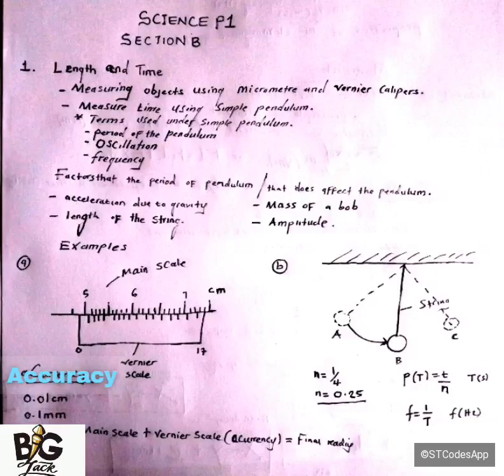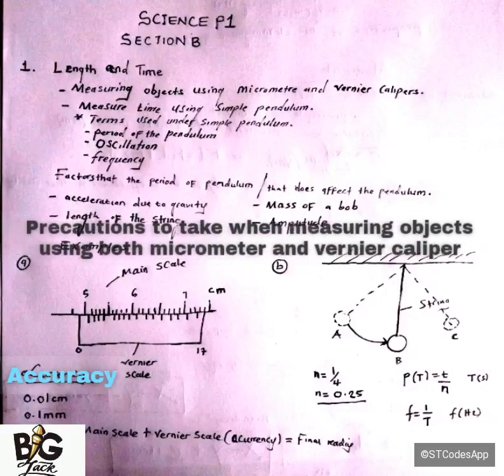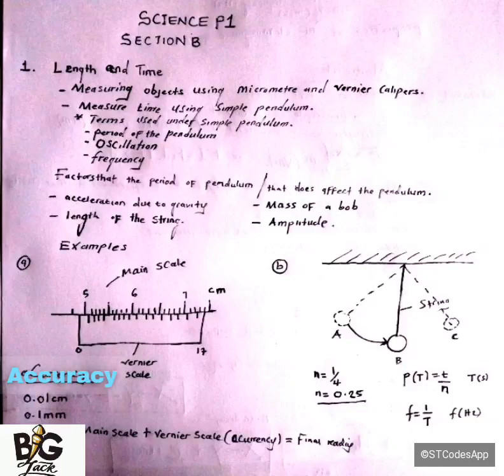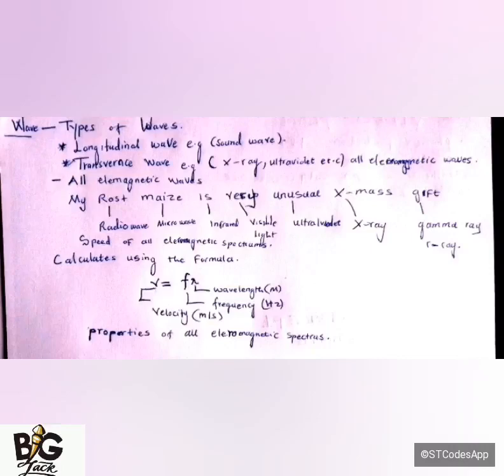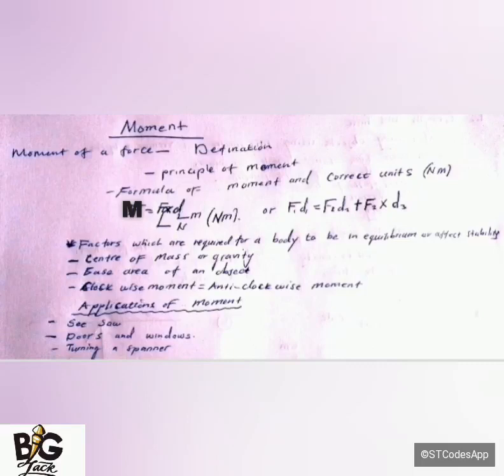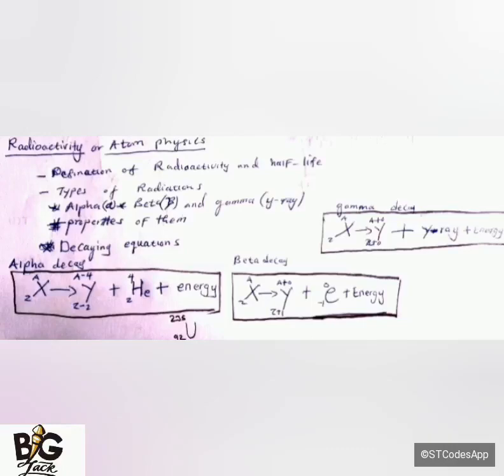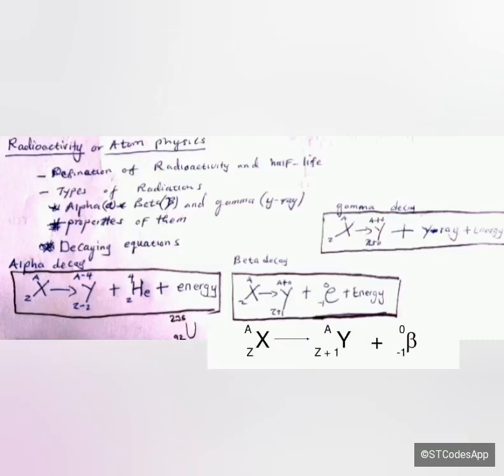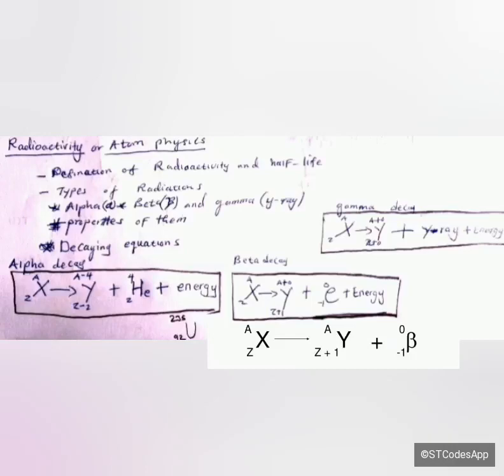Grade 12 SCIENCE P1 PREDICTION QUESTIONS